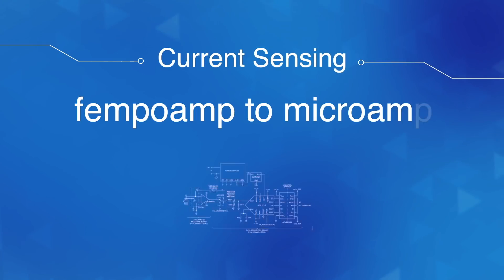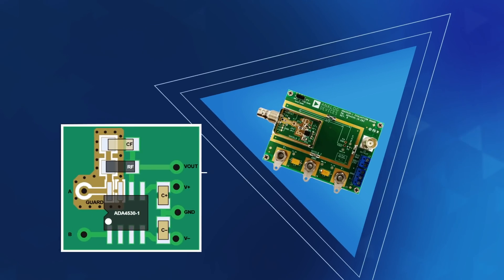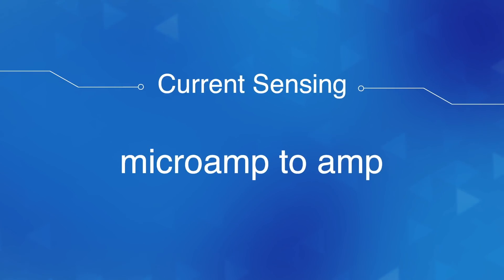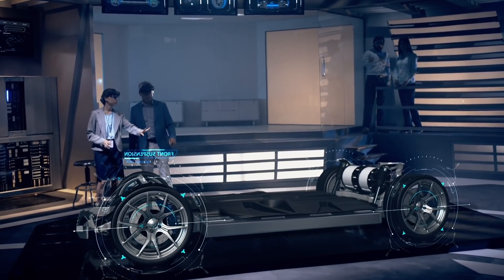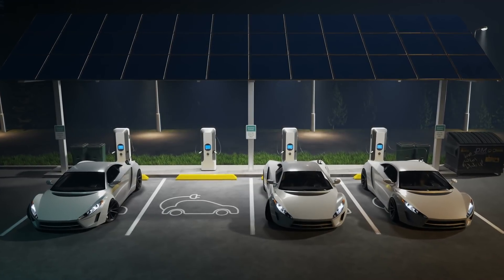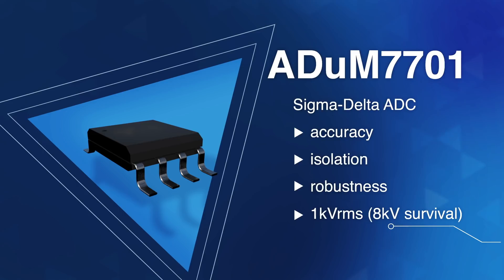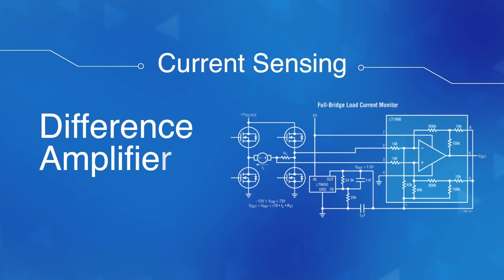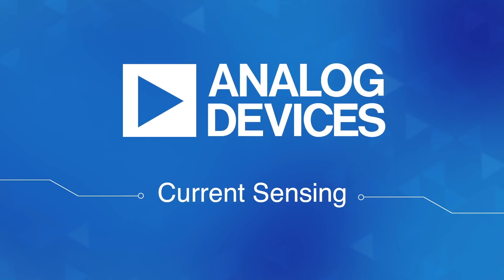Innovative Current Sensing Solutions from Analog Devices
Analog Devices offers a wide range of sensor interface technologies that address different needs across many varied applications.